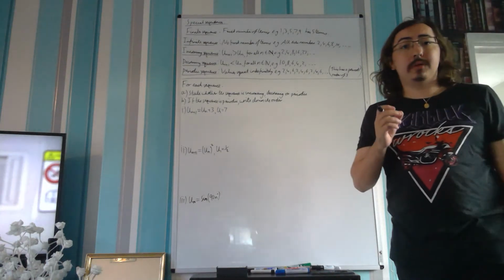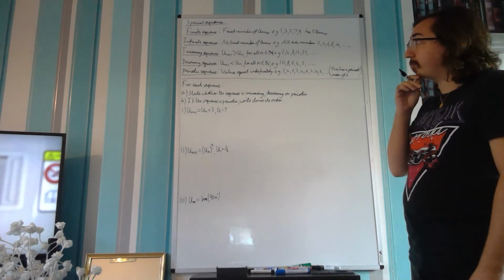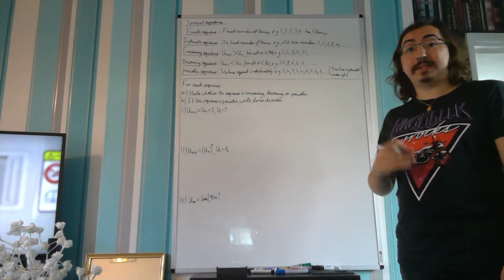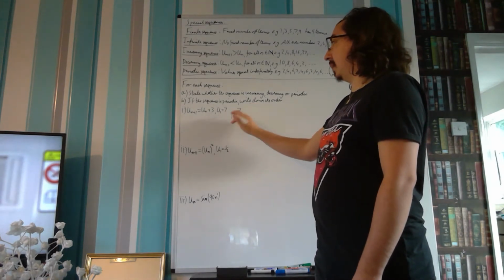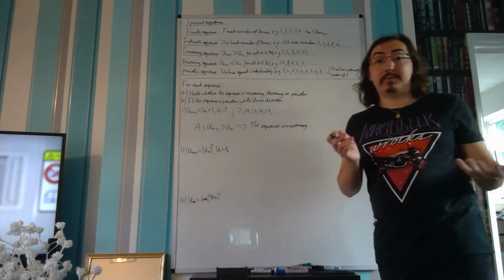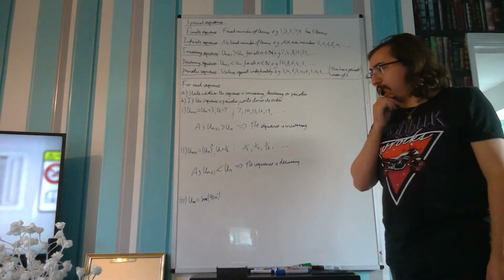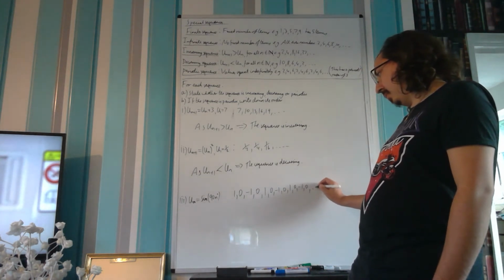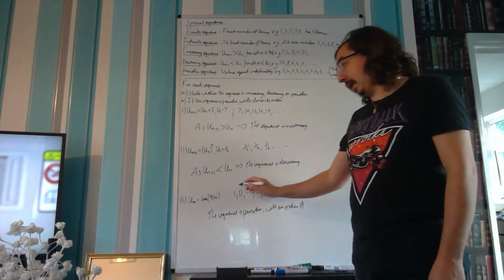Definition of finite, infinite, increasing, decreasing and periodic sequences and some problems.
A video giving the definition of finite, infinite, increasing, decreasing and periodic sequences and some problems using these definitions.